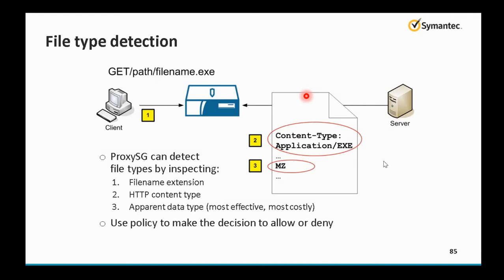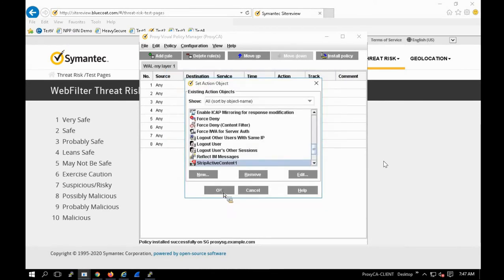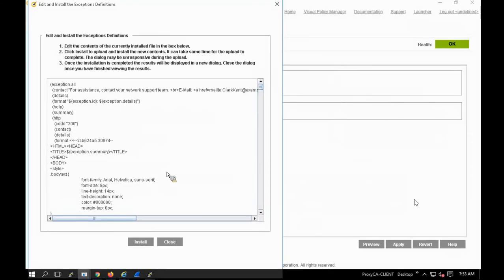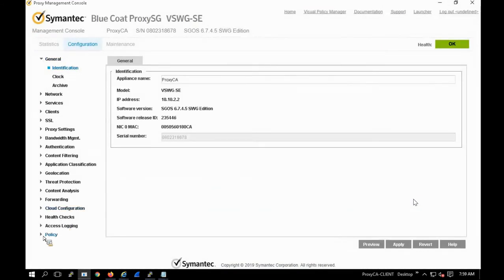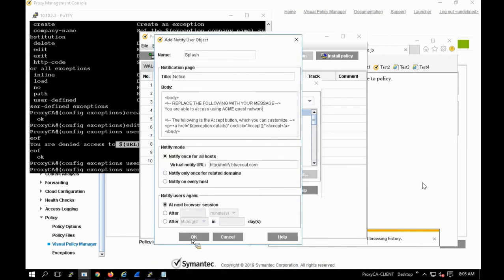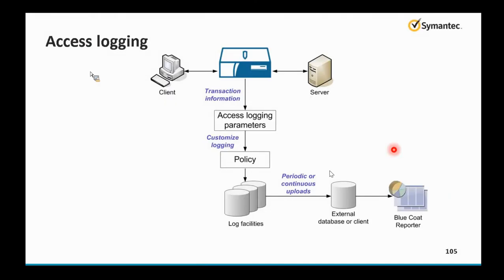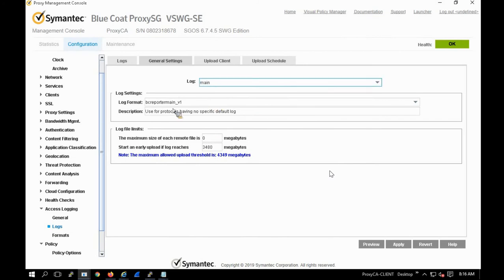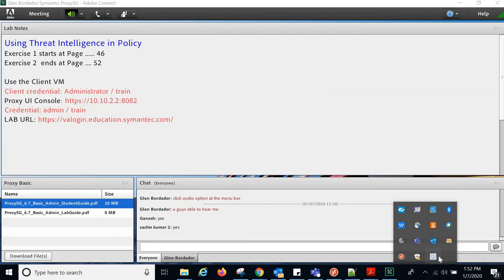Bluecoat Proxy Sg logging feature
In this video you will learn what is logging on bluecoat proxy and how it works how we can configure it